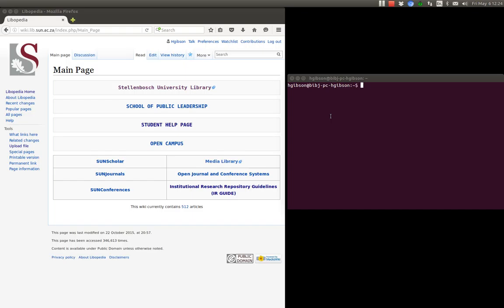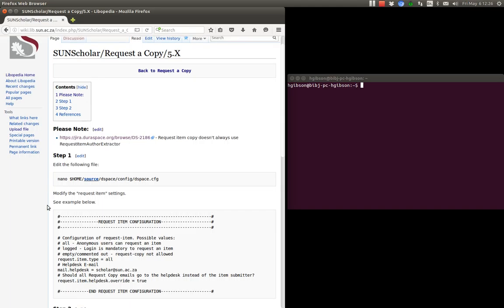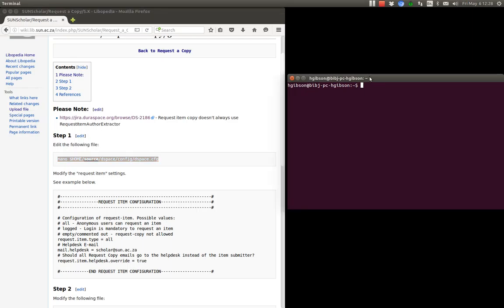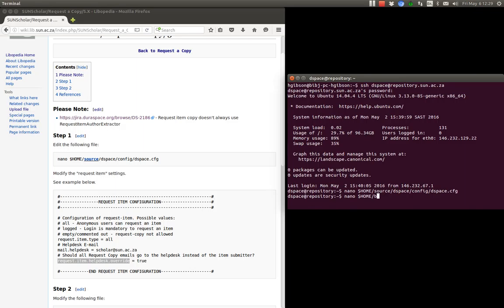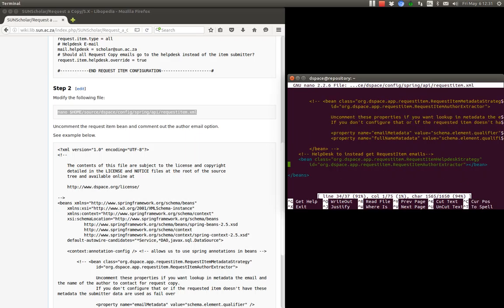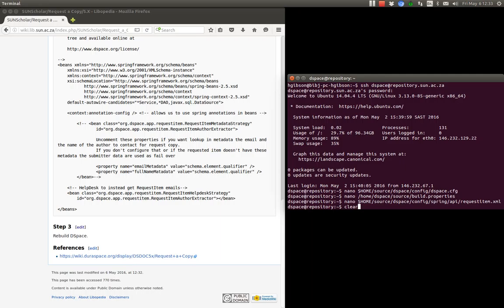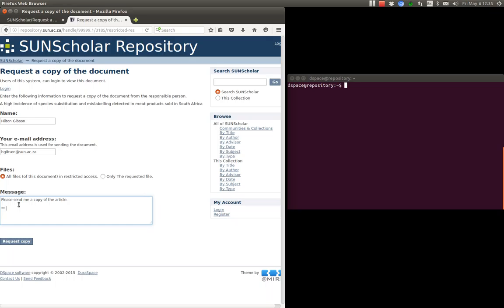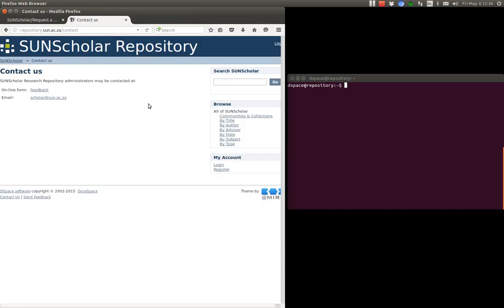14 request a copy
How to enable and use the "request-a-copy" function in DSpace 5 using an Ubuntu server. Please share freely with the open scholarly communication community.